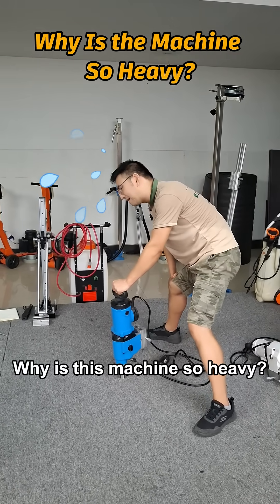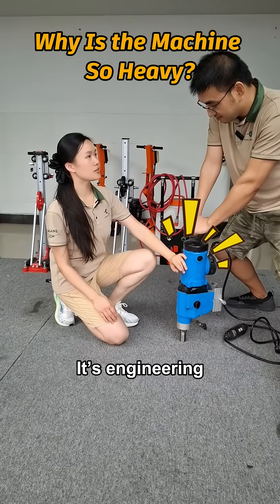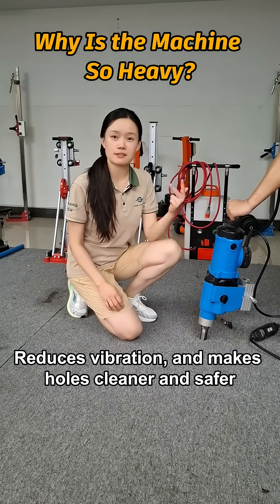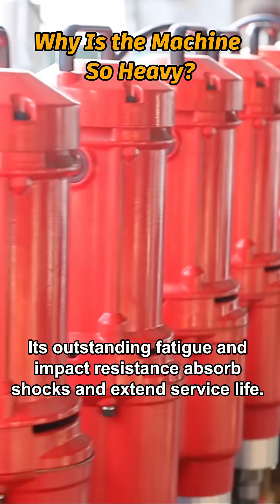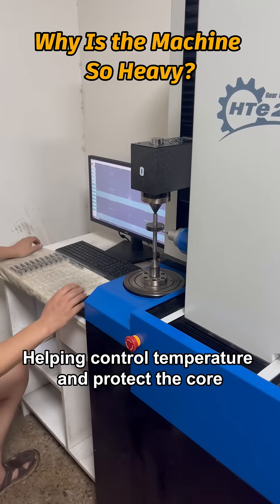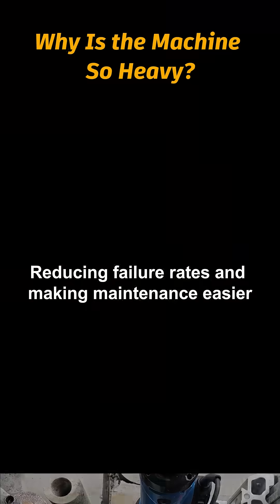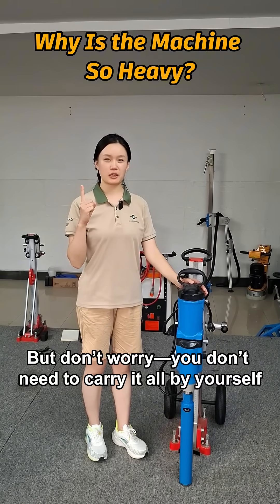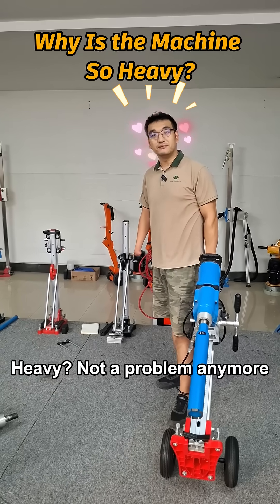Professional/Heavy Duty Core Drill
Design factors to consider：
Structural strength and stability
Powertrain and torque transmission
Safety and Environmental Protection
I will explain the product details in the next video